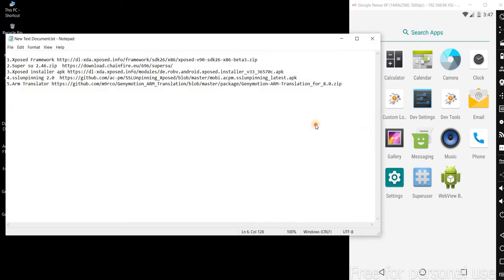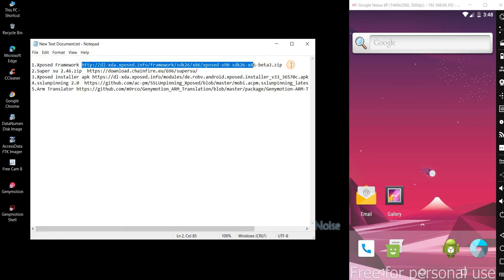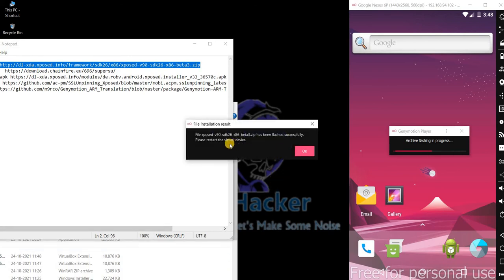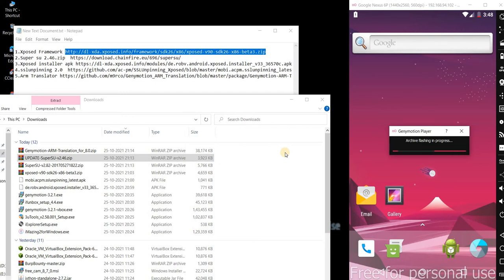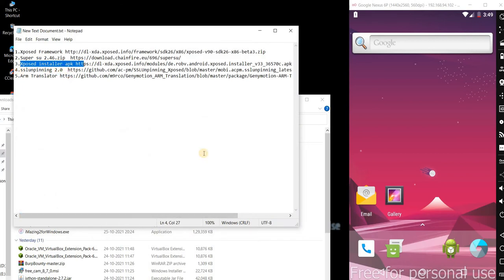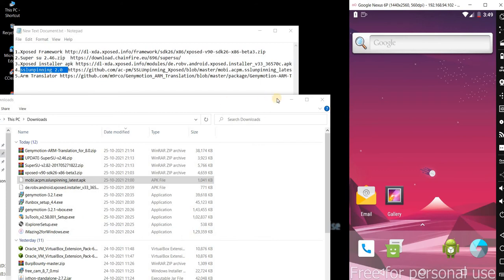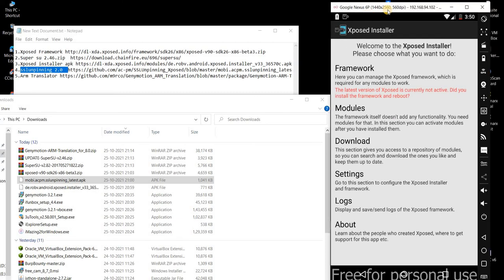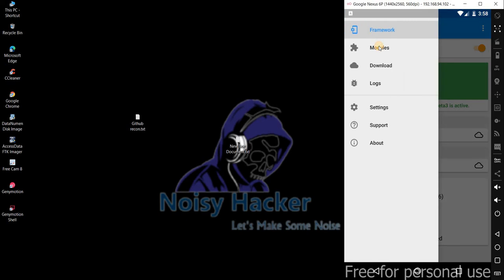Rooting of Genymotion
You can download them from here